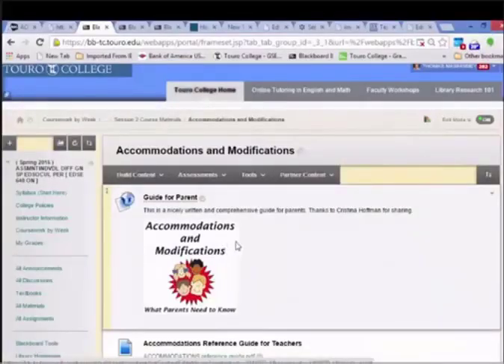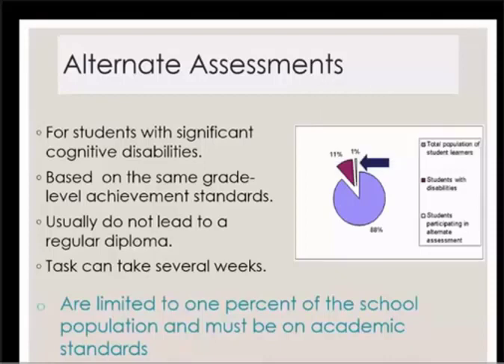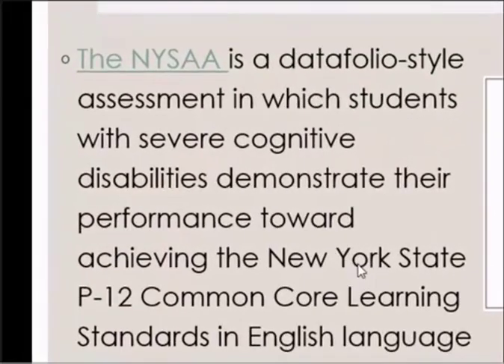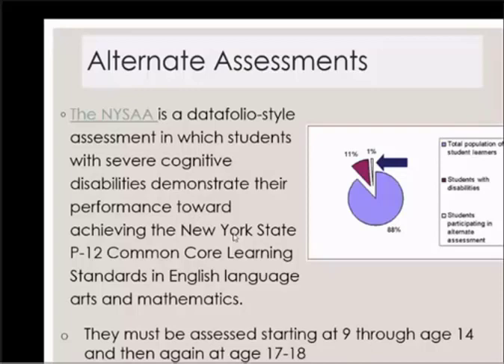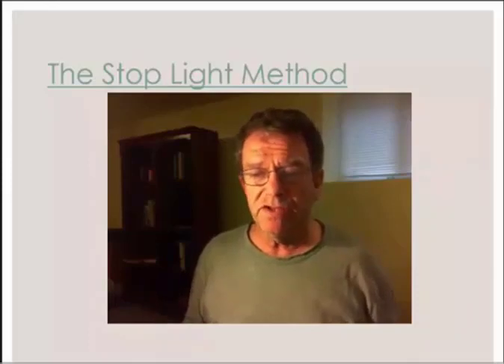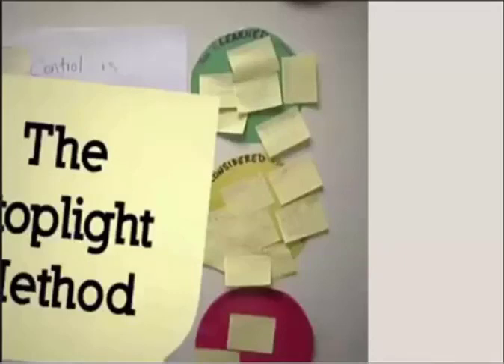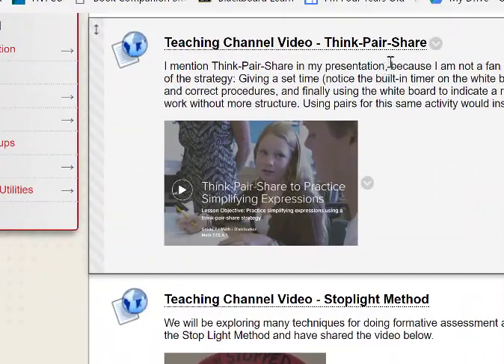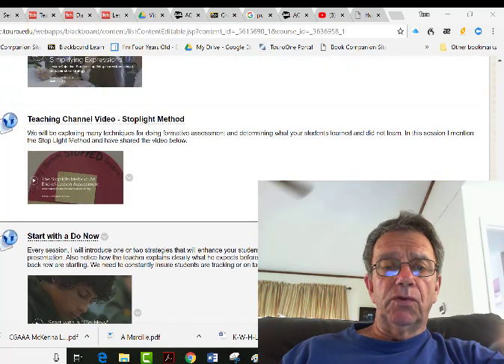Sped video 3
This is the last of three special ed assessment videos.

Quiz questions

1. Dr. Tom felt that at many IEP meetings, accommodations were given out like what? Answer – A-candy

2. What is the major difference between an accommodation and a modification?

3. Alternate assessments are reserved for students with the most significant cognitive disabilities. True or False?

4. Alternate assessments are based on the same grade-level standards as regular education students. True or False?

5. The stop light method is a form of what type of assessment? Answer - formative